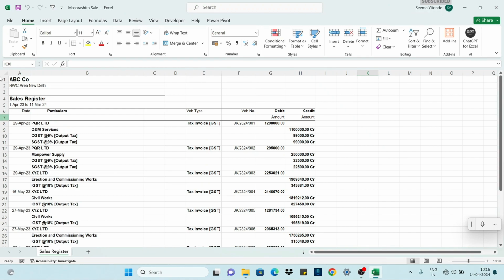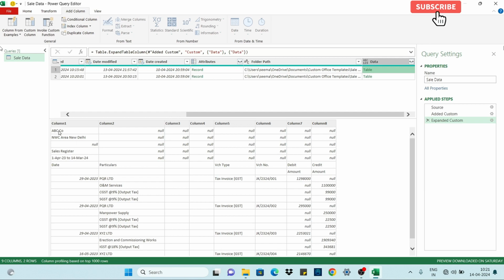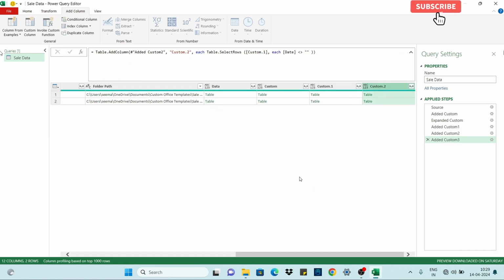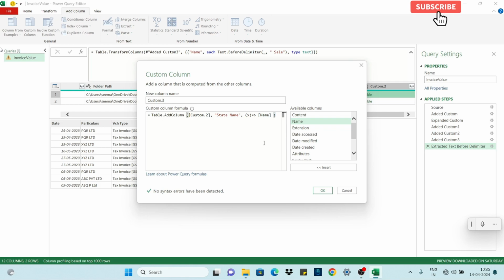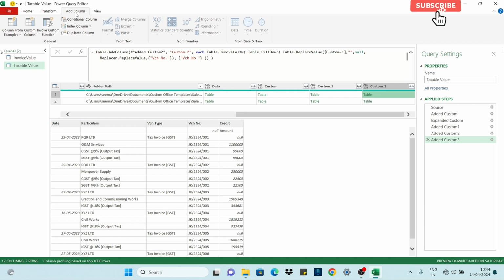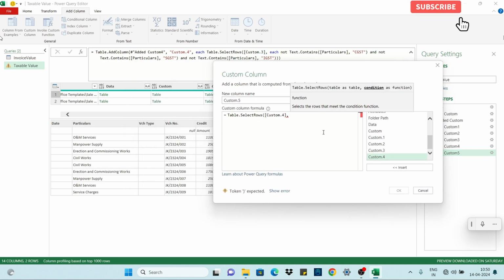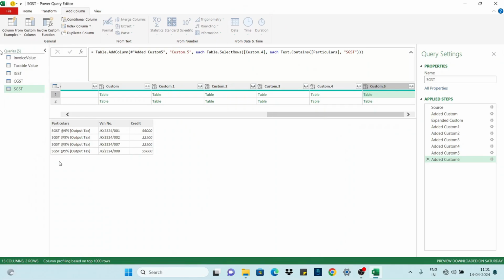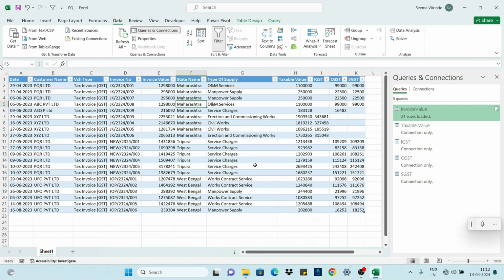Video 4 Power Query Sales Data Cleaning Challange | Exported from Tally Prime accounting software.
In this video, we are going to explain how to effectively clean the sales data through the power query. And how to use the power query M Code in the nested table for data cleaning, get data from folder. Ankush Vitonde